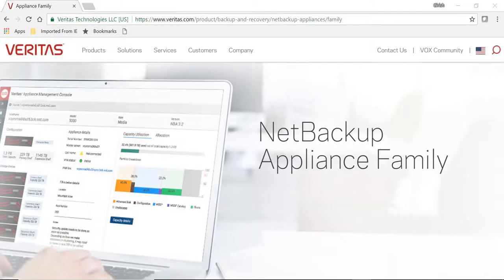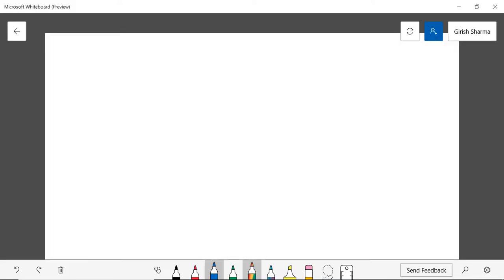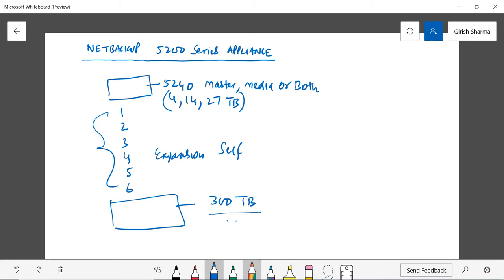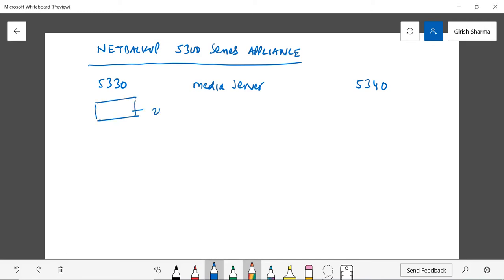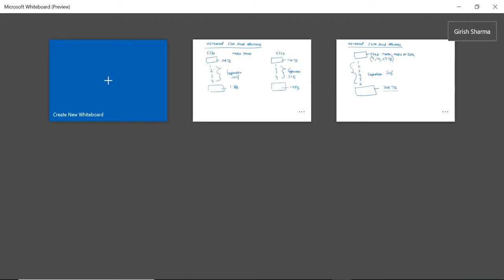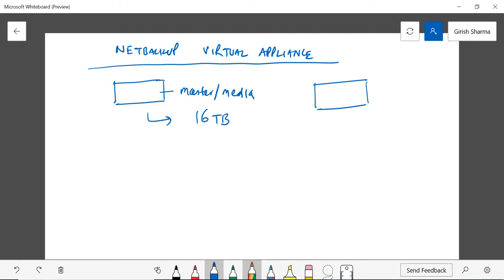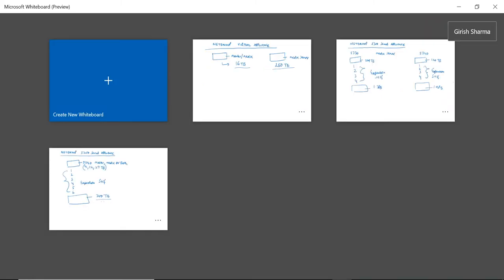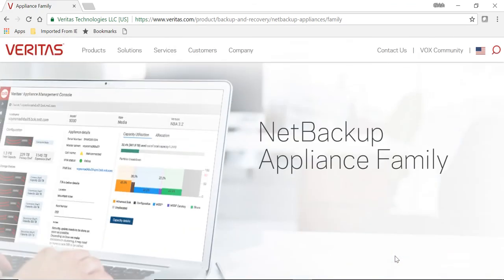Veritas NetBackup 3.0 Appliance Family Explained !!!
Veritas NBU Appliance 5240,5330,5340,Virtual appliance